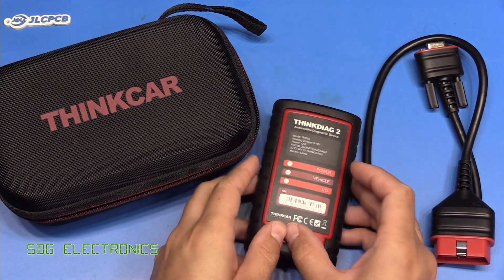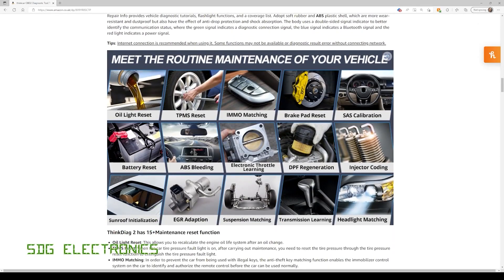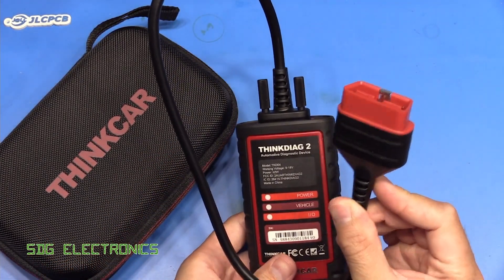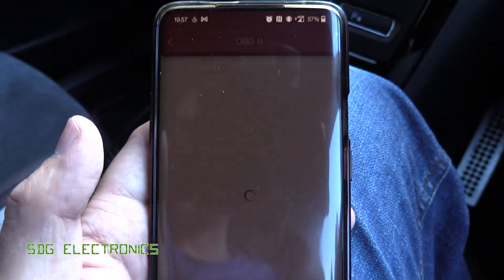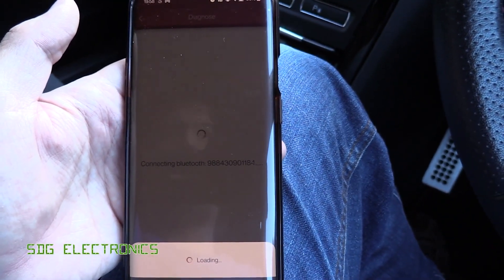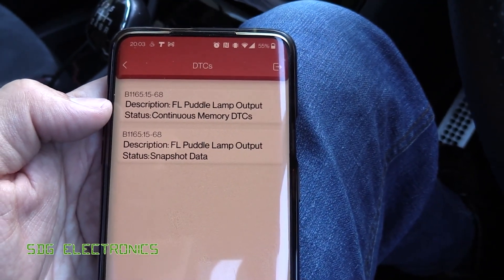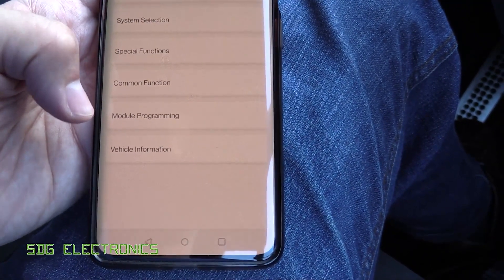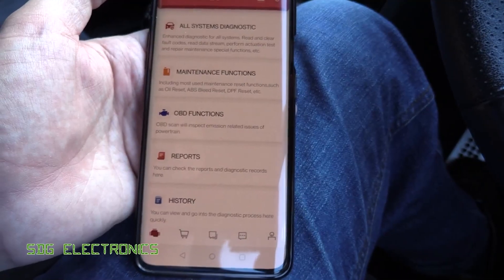Thinkcar Thinkdiag 2 Car OBD Diagnostic Tool with Bi-directional functions and coding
Thank you SDG Electronics for sharing this video.
Thinkcar ThinkDiag 2 is a portable, affordable automotive troubleshooting tool for DIY personal users and small repair shops.
Thinkcar ThinkDiag 2 is composed of a diagnostic connector and an APP. The connector is connected to the vehicle diagnostic seat through a DB15 three-row to OBD16 diagnostic cable, and wireless communication is performed with a smartphone or tablet through Bluetooth so that the client software and diagnostic software can be installed on the smart terminal.

Support System-wide Full-function Diagnosis Functions:

intelligent diagnosis, traditional diagnosis, reading version information, vehicle information, reading DTCs, clearing DTCs, reading data streams, special functions, vehicle diagnosis reports, etc.; including 15 commonly used maintenance functions. Thinkcar Thinkdiag 2 Car OBD Diagnostic Tool with Bi-directional functions and coding

Thinkcar ThinkDiag 2 Better User Experience:

Equipped with a 65CM long DB15 three-row to OBD16 diagnostic cable, which is more convenient to plug and unplug the device and make the operation more convenient;

Soft rubber cover for jacket, with better shock absorption effect;

Double-sided indicator light to better identify the communication status of the device;

 Larger and easier to hold.